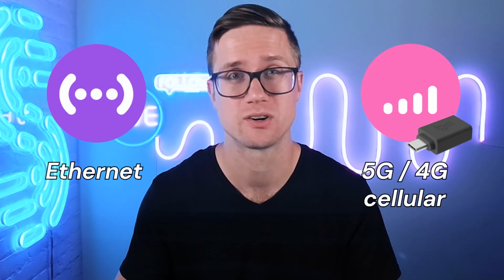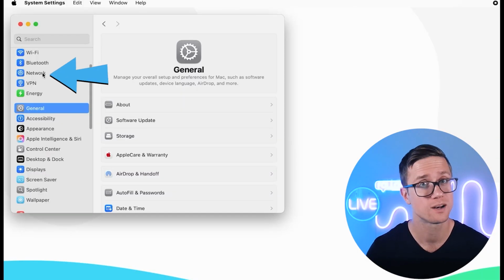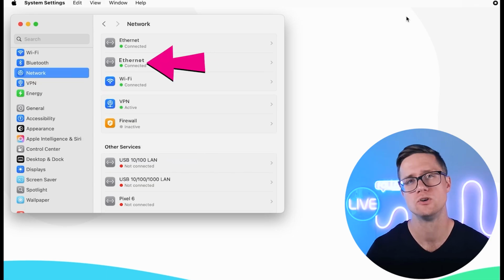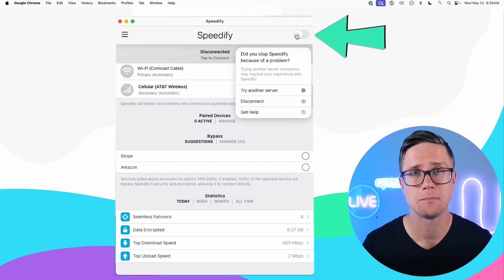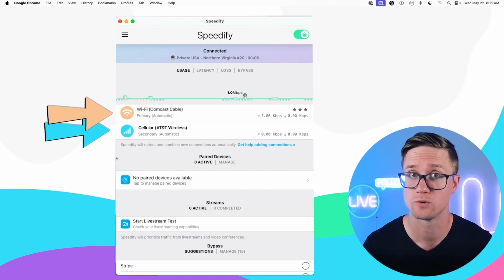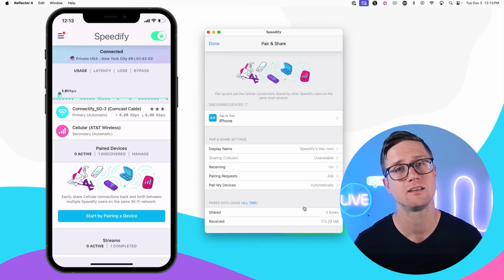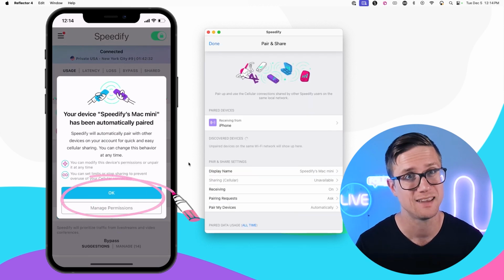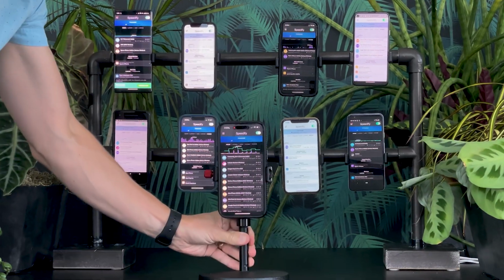Combine a 4G/5G Cellular Adapter with Wired Ethernet at Once on a Mac for Better Bandwidth and Lag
Learn how to connect both Ethernet and a 4G / 5G cellular adapter on your Mac to achieve faster, more stable internet.

This step-by-step guide covers connecting built-in Ethernet or USB/Thunderbolt adapters and setting up cellular adapters, including dialer software requirements and macOS Network verification. Once connected, Speedify automatically detects and bonds both your wired Ethernet and your 4G / 5G cellular adapter, boosting speed, stability, and security.

Advanced features like priorities and rate limits allow full control over connection usage. Speedify’s Pair & Share feature enables secure wireless sharing of 4G and 5G connections between multiple users on the same network for stronger, more resilient internet.

Speedify is compatible with iOS, Android, Mac, Windows, Linux, OpenWRT, and Speedify-powered routers.